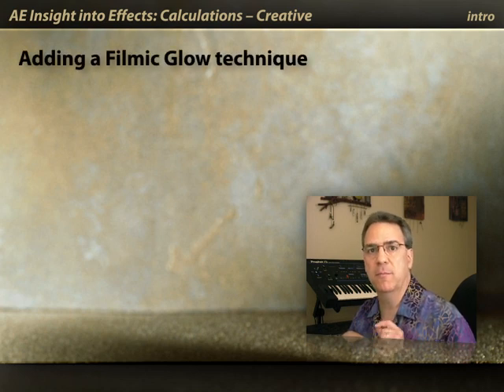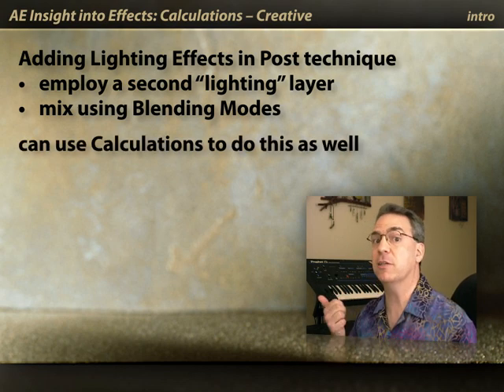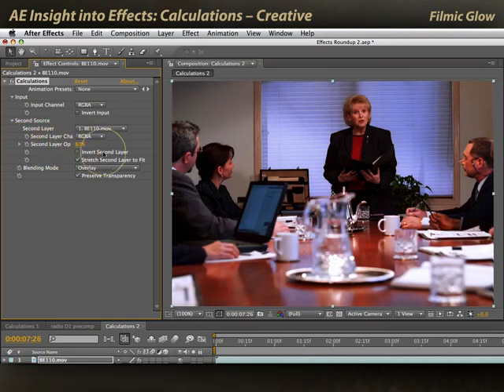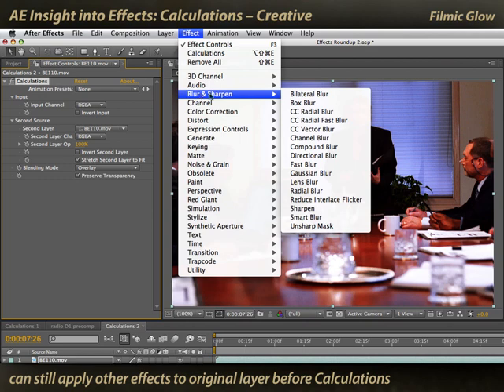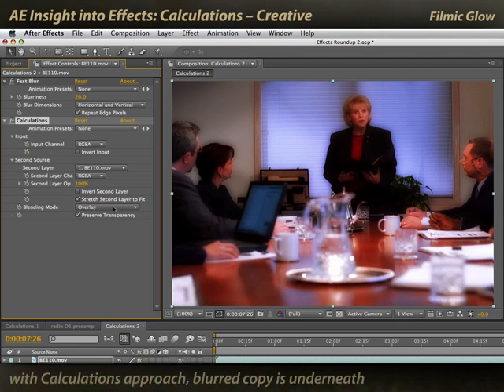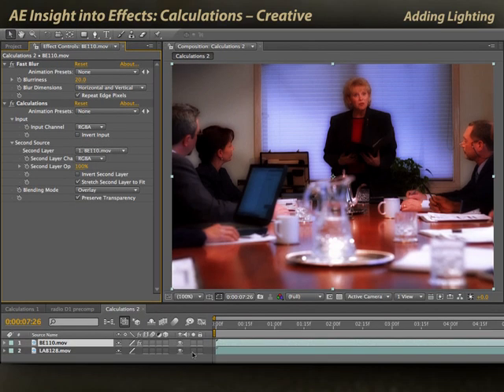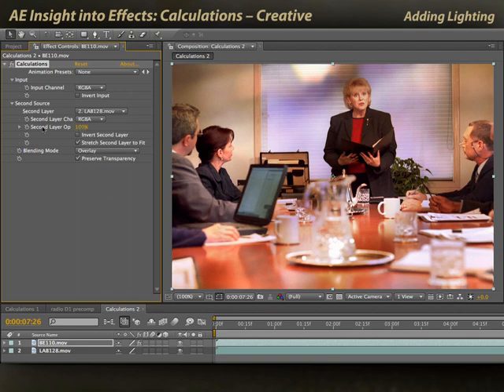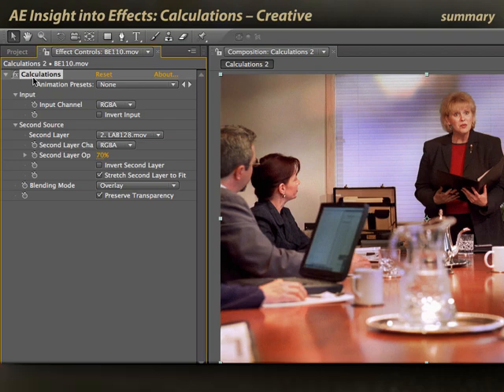After Effects Classic Course: Calculations 2/2 - Creative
A Swiss Army Knife plug-in for creating grayscale images, creative composites, and more. This second movie shows how to create our "instant sex" and "lighting effects" tricks with a minimum number of layers.

These movies previously appeared in our Insight Into Effects course on Lynda.com/LinkedIn Learning. They've retired that course from their library, so we're making them available publicly for free.